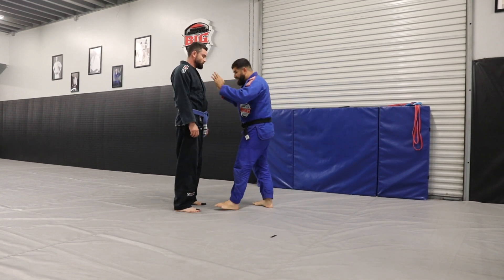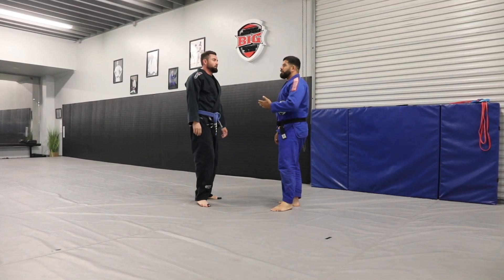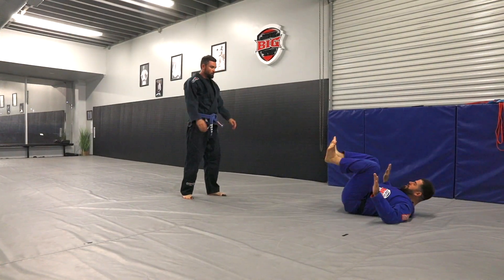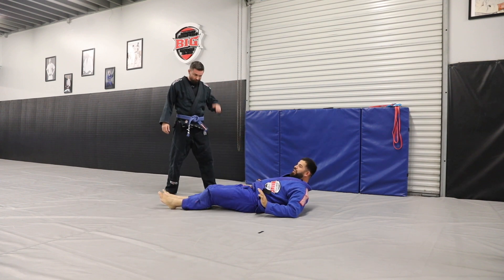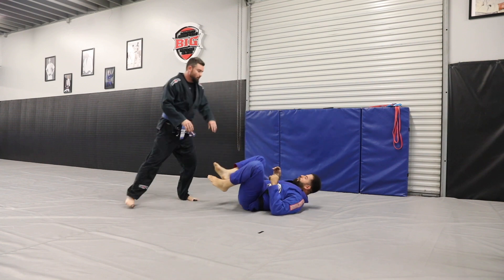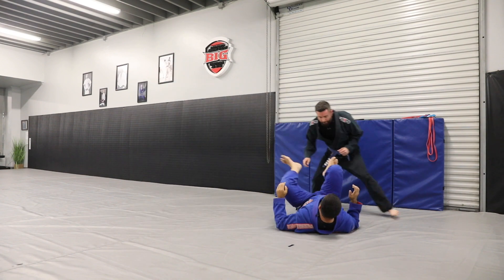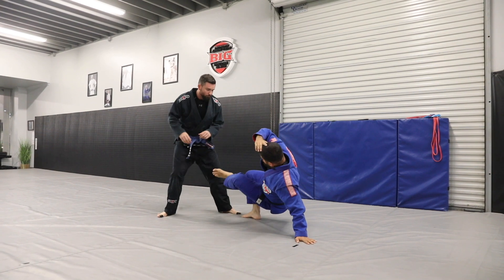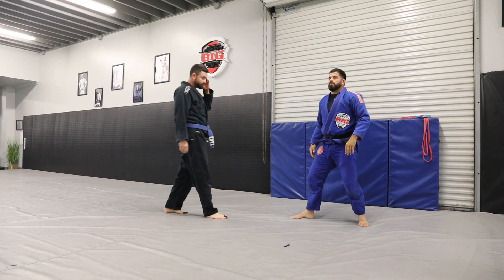BJJ Break fall Defense Drill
Learning to do basic one camera work and using an external and wireless mic at the same time. This wasn't anything official but fun to learn with